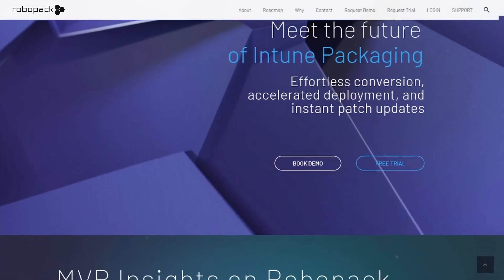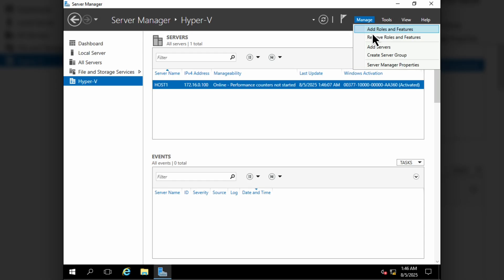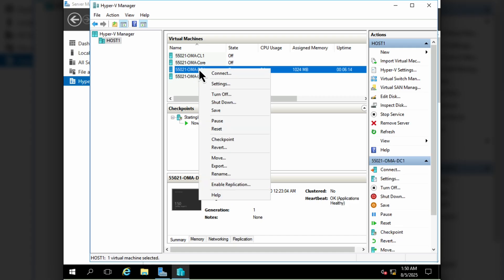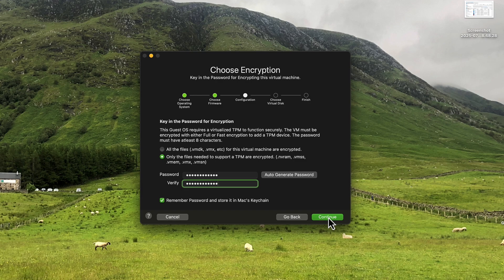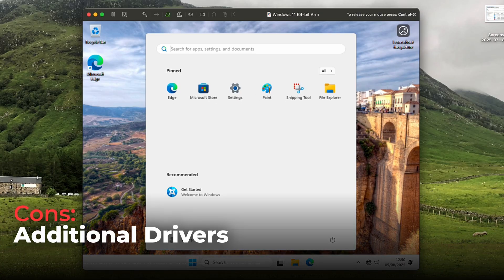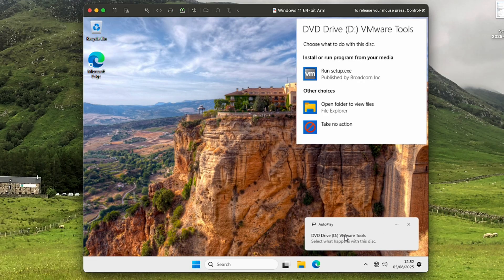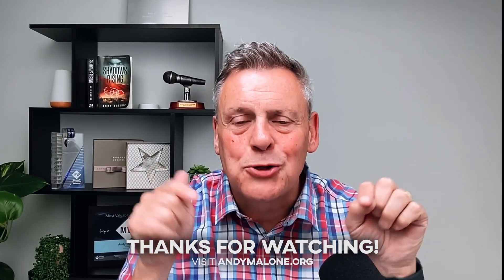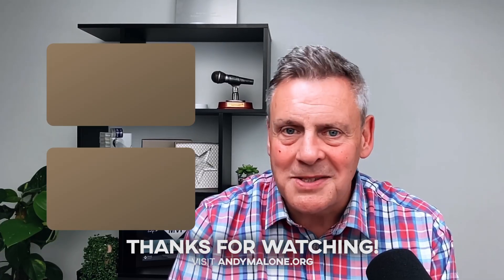5 Best Hypervisors you MUST Try in 2025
In this weeks video I check out 5 of the most popular hypervisors that are perfect for training and running your systems on. But, with so many options which one will come out best. So, join me as I check out 5 of my favourites and discover which one is best. In addition I’ll show you how to install, and manage images in a way that is so simple. So if you’re ready to learn everything from Hyper-V to VMWare and beyond, best buckle up!

For more on RoboPack, Check out there amazing tools today

Timecodes

00:00 Introductions
01:41 Oracle Virtual Box
02:53 Microsoft Hyper-V
07:05 VMWare Fusion / VMWare Workstation
13:50 Parallels
16:04 UTM
18:51 Session Conclusions